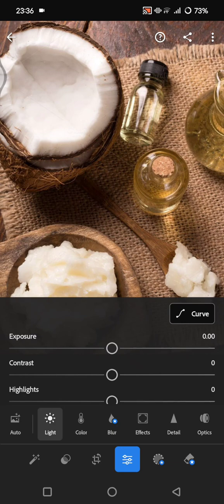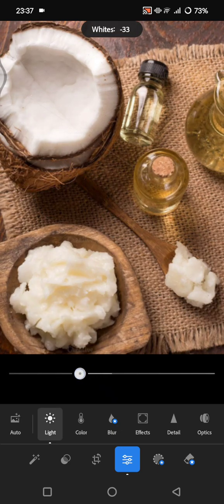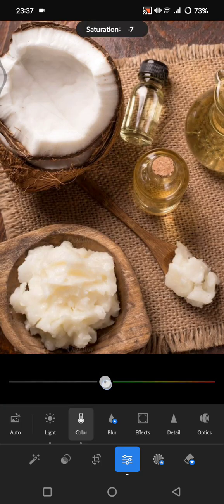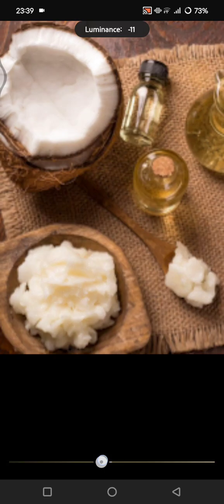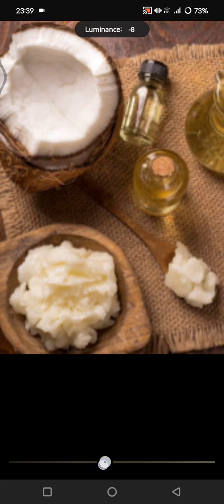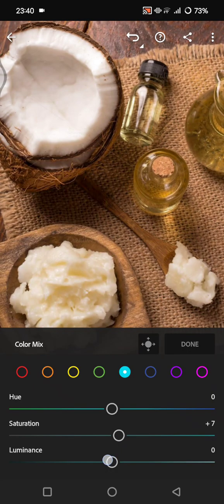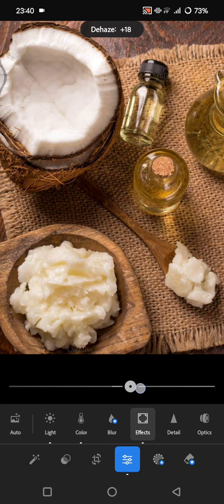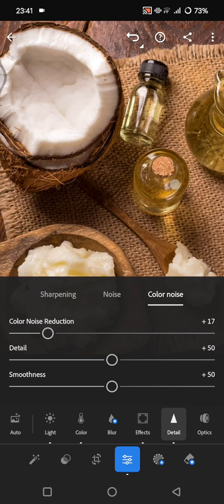⚡️ How to Edit Product Photos Like a Professional for Instagram in Lightroom? | Full Tutorial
Want to make your product photos look professional and aesthetic for Instagram? In this step-by-step Lightroom tutorial, I’ll show you how to edit product photos like a pro